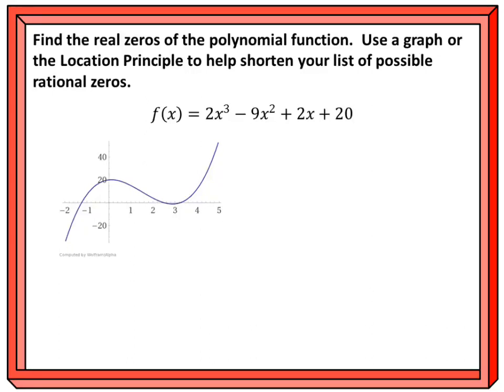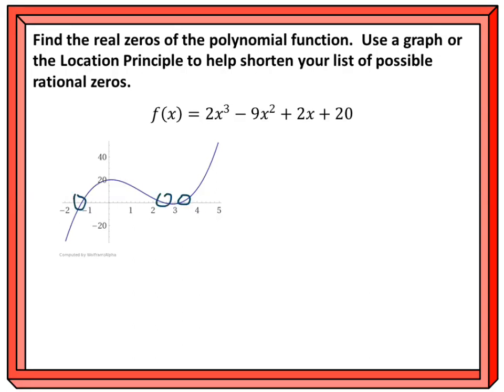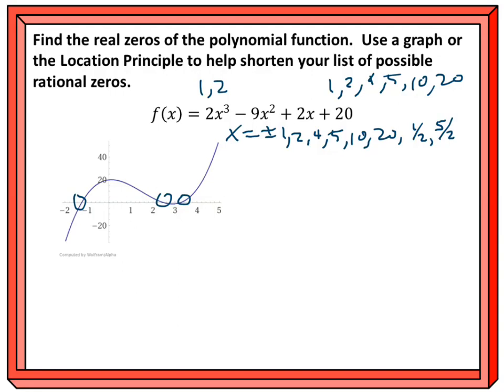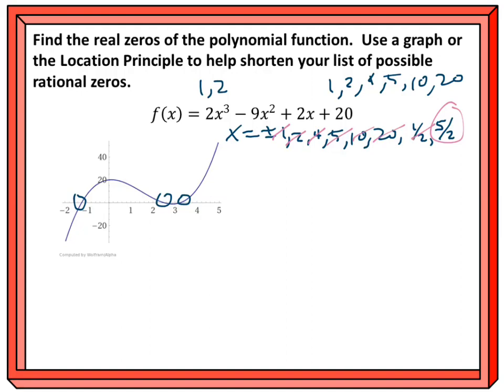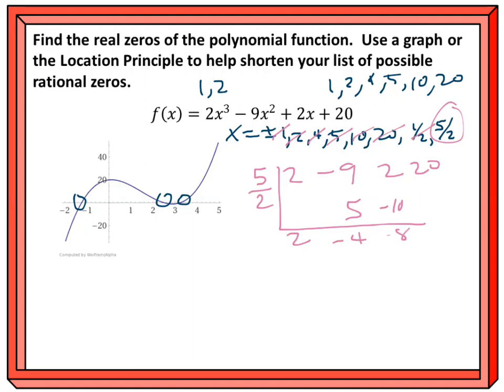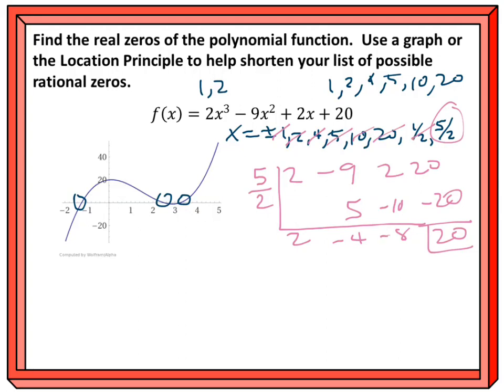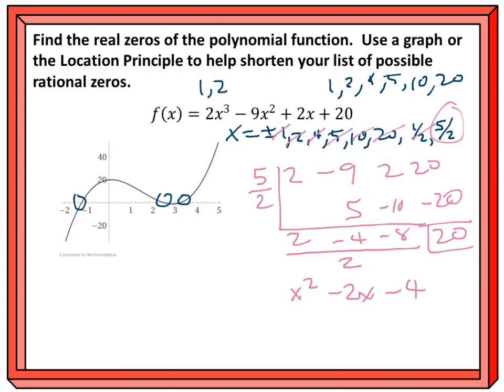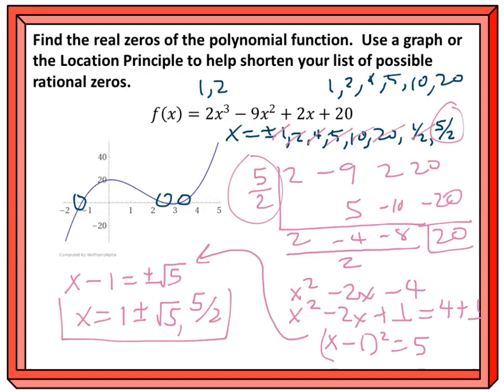A_Q_5_6_2_Q1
As Kevin pointed out in class, the remainder from the synthetic division should have been 0, not 20.